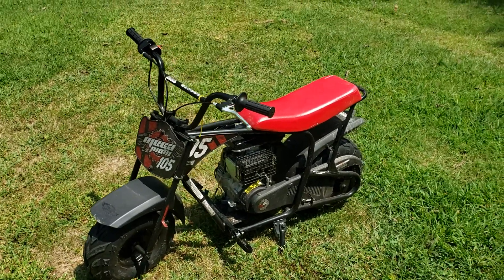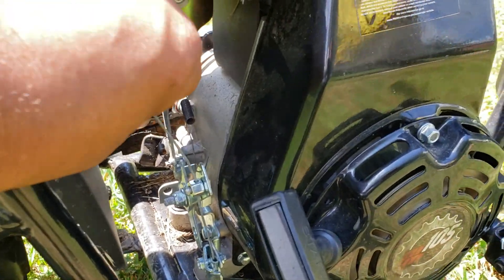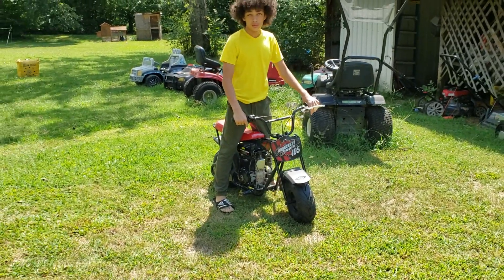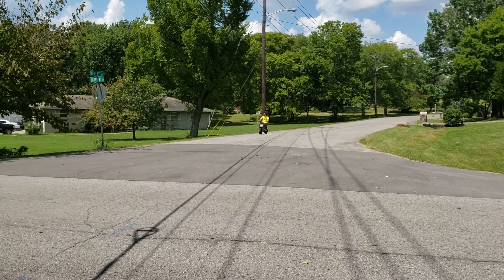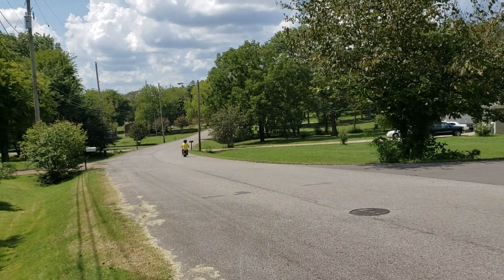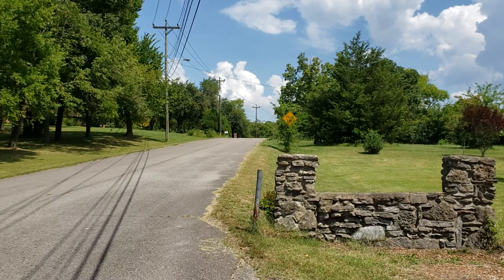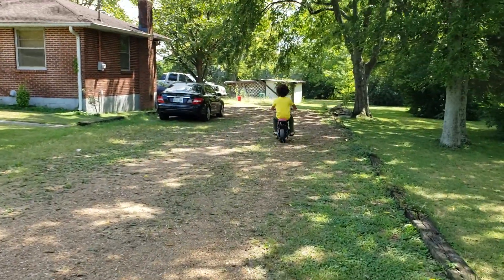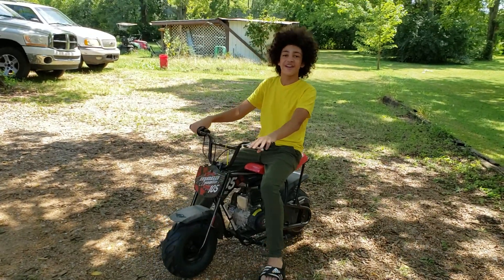Mega Moto 105 mods and ride.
Alright guys and gals most videos tell u how to do a mods but then they don't show the mods working. In this video I have removed the cable slack and the throttle limiter screw and spring. My oldest rides the mini bike and tells us if the adjustments worked. Next we remove the governor and help with airflow so thanks and keep watching.